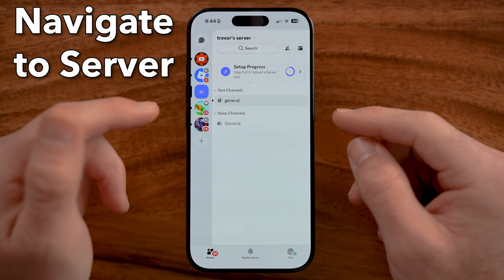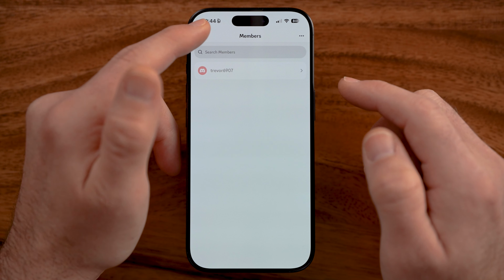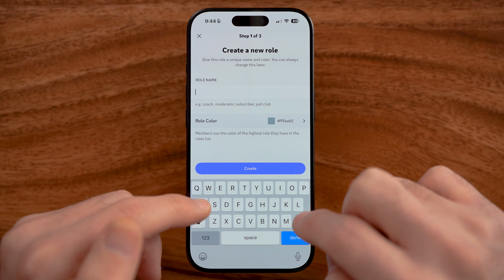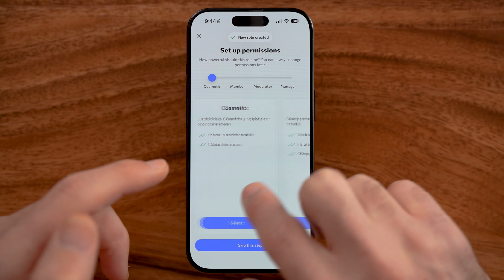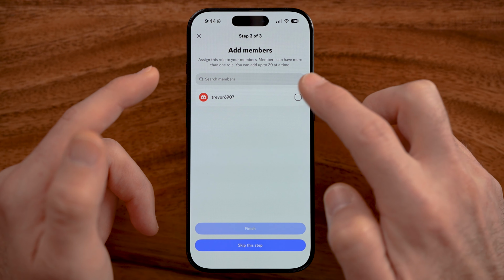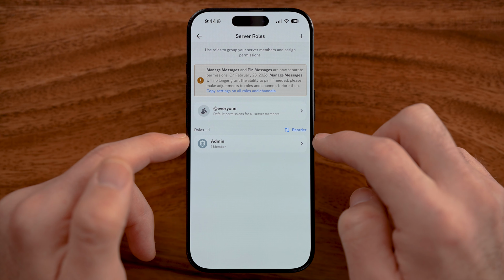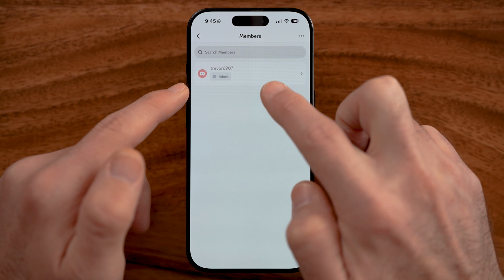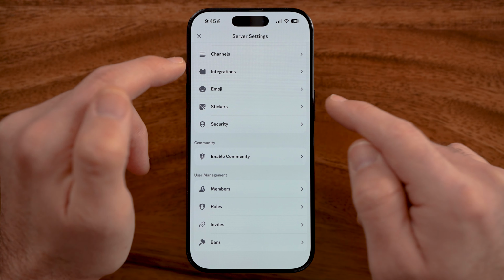How To Make Someone An Admin Of Your Discord Server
Here's how to make someone an admin of your Discord server if you want them to be in charge.